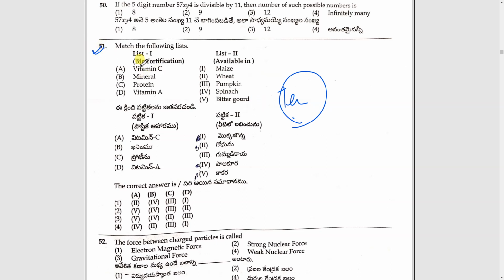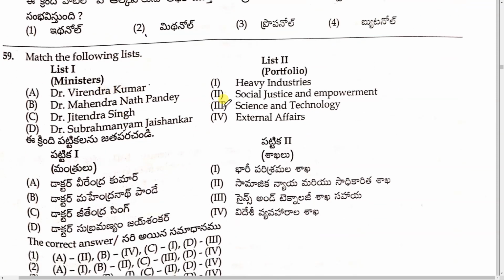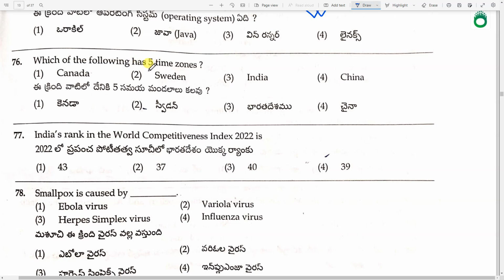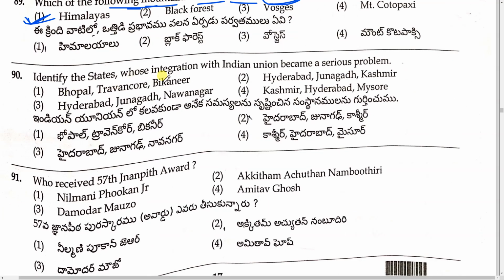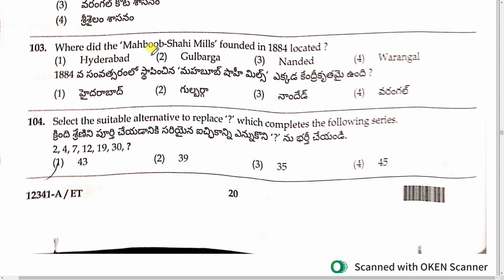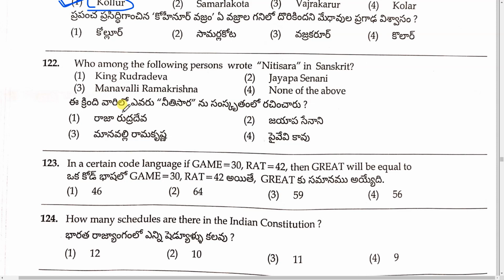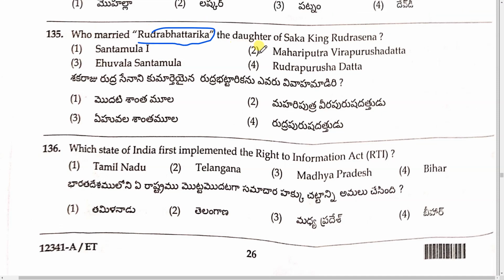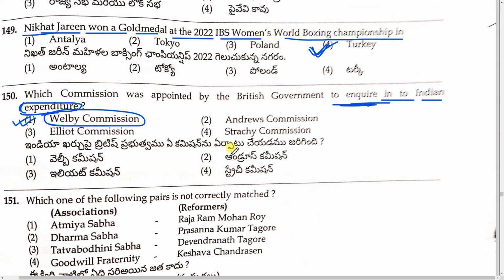Telangana Police Constable Prelims 2022 | Answer key | GS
Dear viewers, in this video, I have presented the solutions of OPSC ASO 2022.